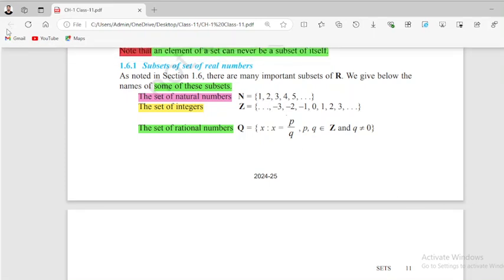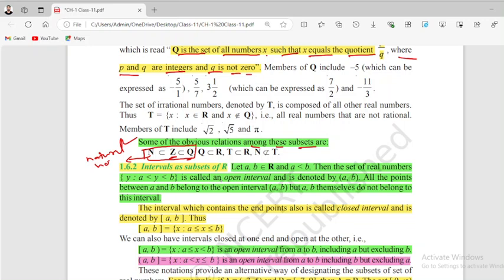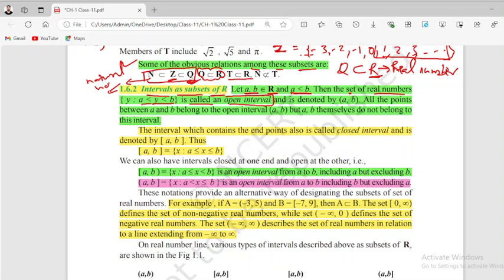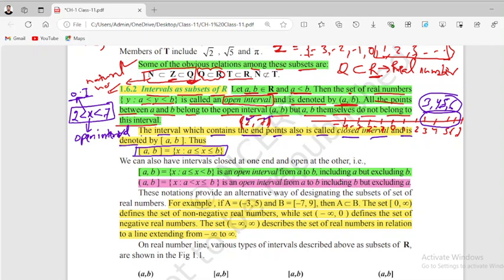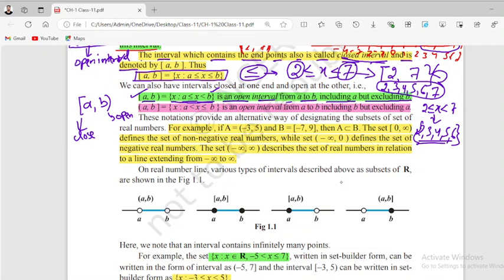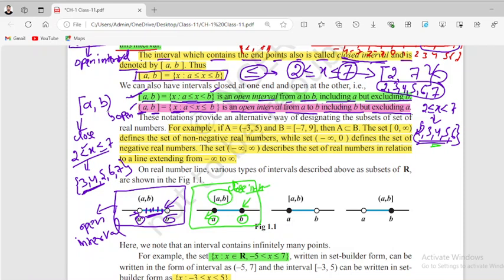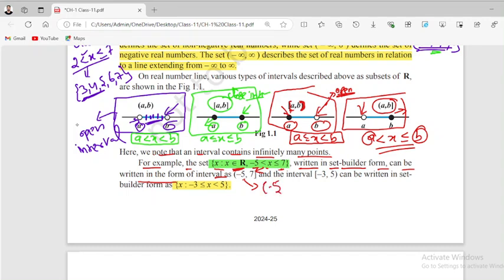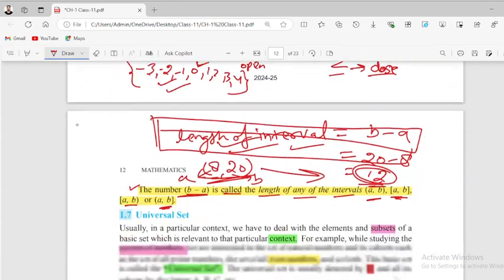Intervals of Sets(IN English for IIT, JEE, NDA and other competitive exams)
Mathematics for IIT, JEE, NDA and other competitive exams.